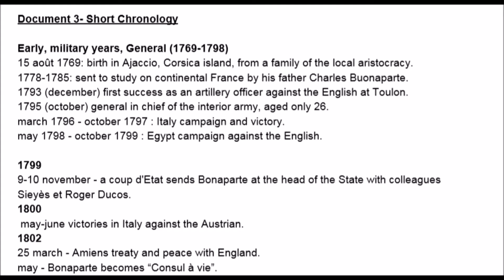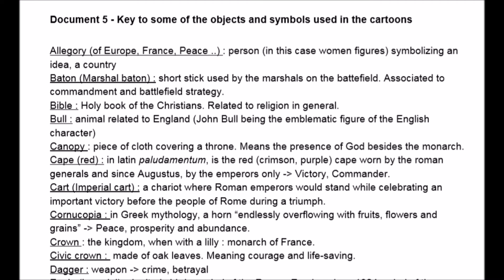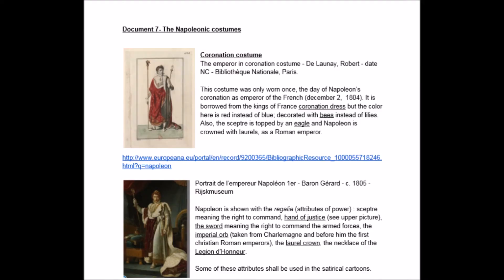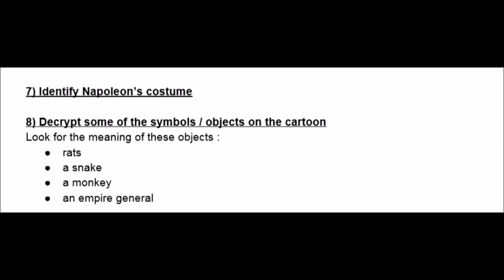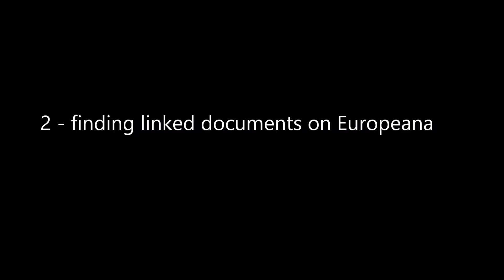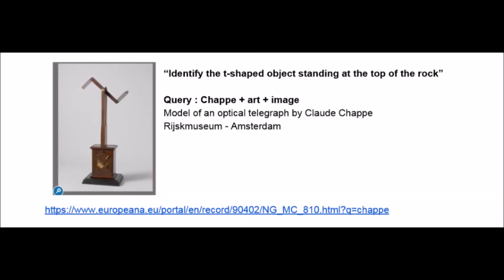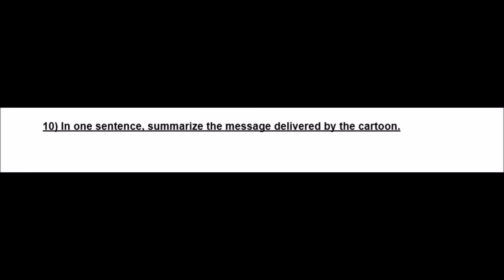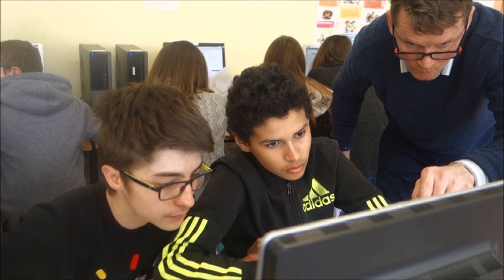Learning Scenario Implementation - Jean-Christophe Jost - Part 2